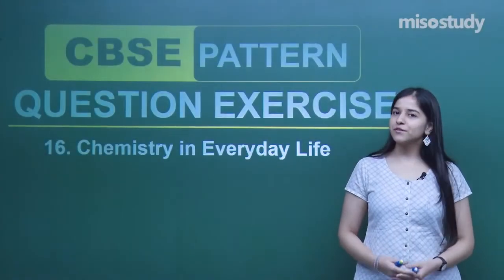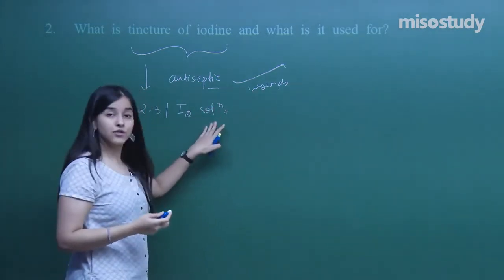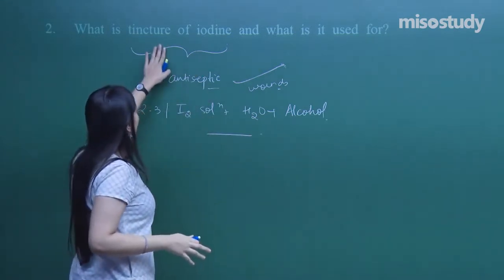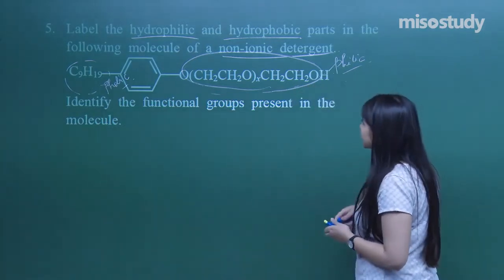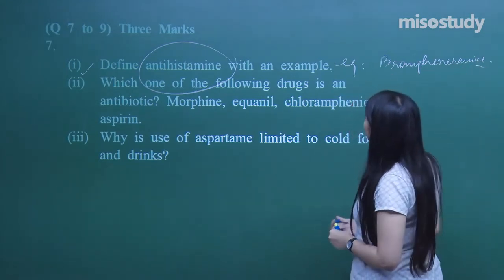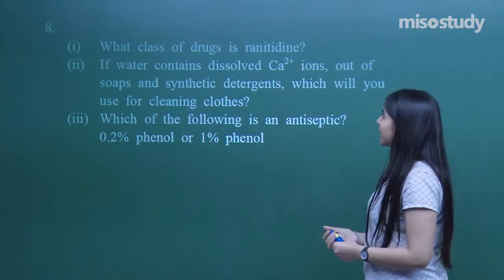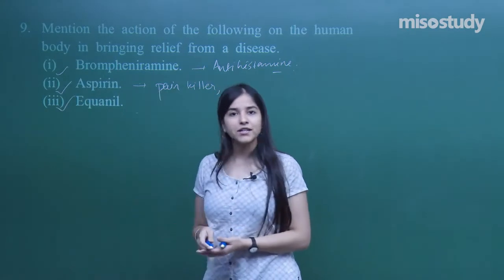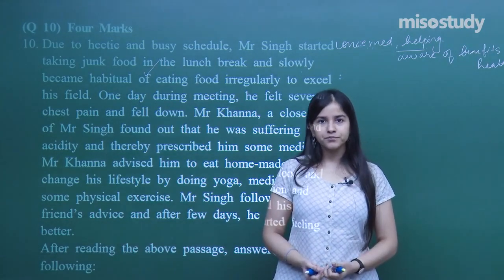CBSE 11&12th Chemistry | 30. Chemistry in Everyday Life | CBSE Pattern Exercise | In English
▶ CBSE 11&12th Chemistry
▶ 30. Chemistry in Everyday Life

1. HD Video Lectures Designed by The Expert Faculties
2. Theory & Problem-solving Lectures of Full Syllabus
3. Chapter-wise Exam Pattern Question Exercise (Sample Question Papers)
4. Chapter-wise PDF e-Books
5. Chapter-wise Online Test
6. 24X7 Doubt Clearing
7. Hard Disk / Pen Drive / SD Card Courses (No Internet Required)
8. 24X7 Online Streaming Course
9. Lecture Download Support for Android and iOS